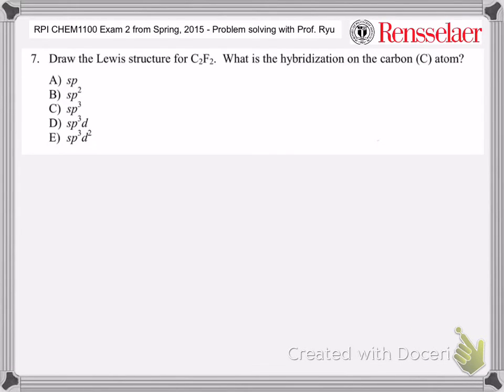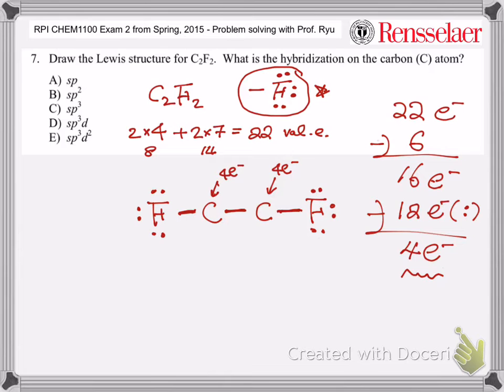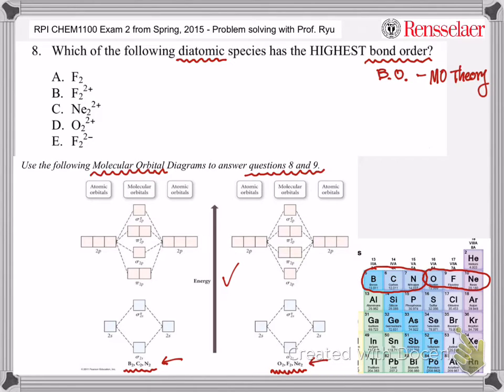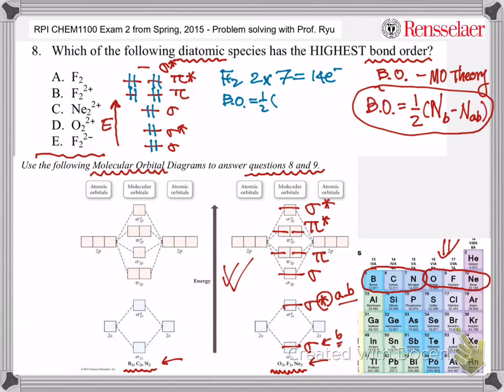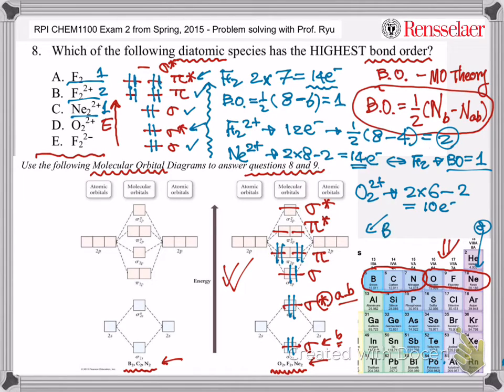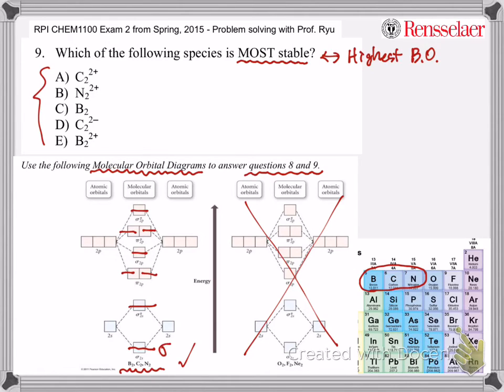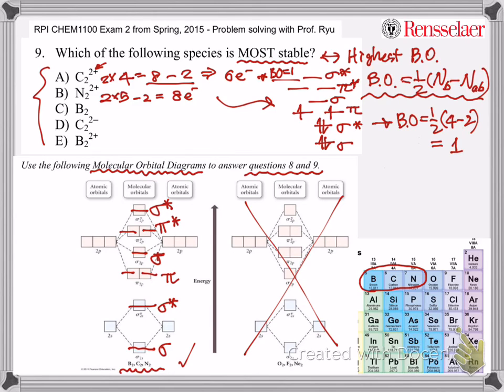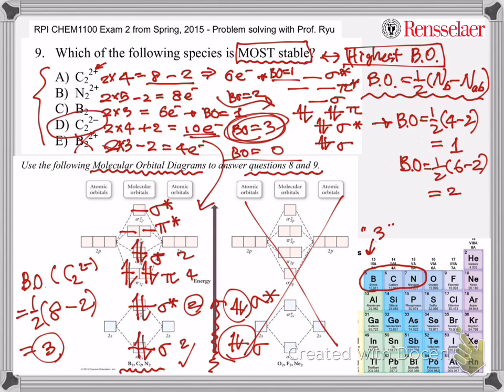RPI CHEM 1 Exam 2 07-09 Spring 2015 Hybridization, Molecular Orbital and Bond Order